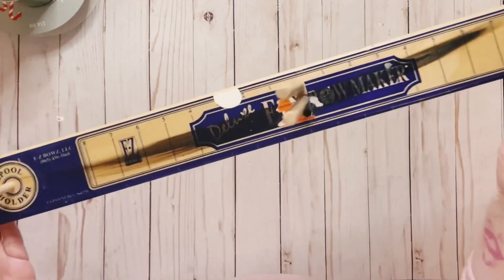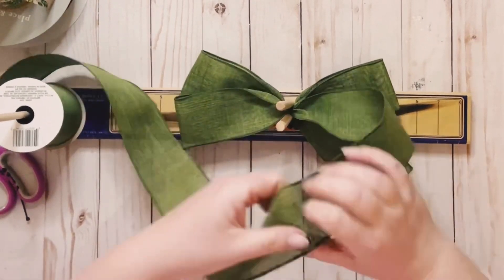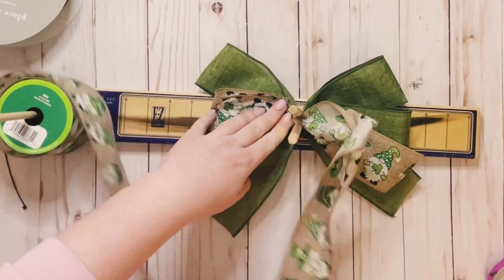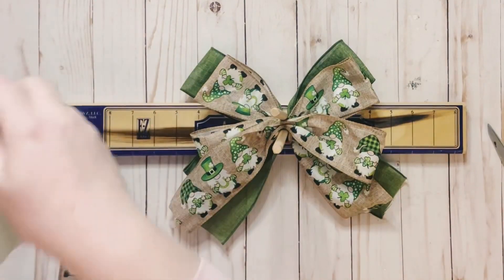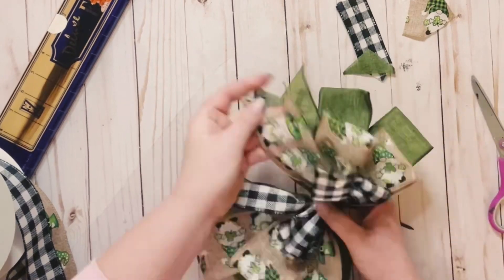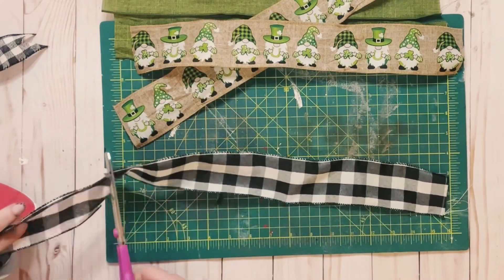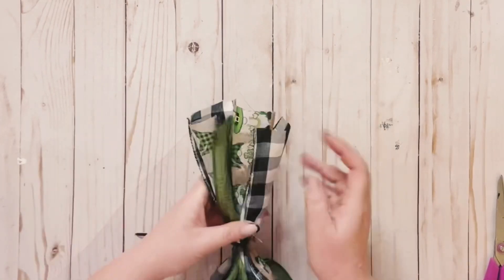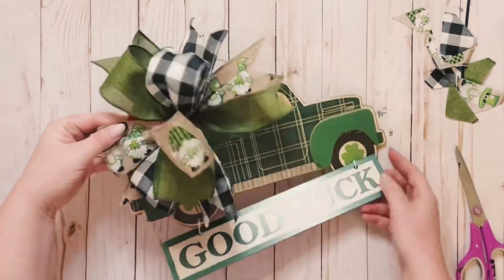Let’s make some fluffy bows!